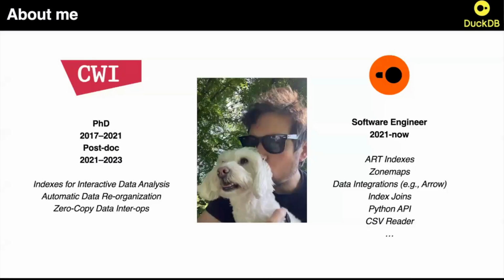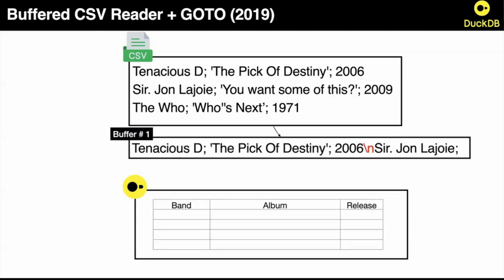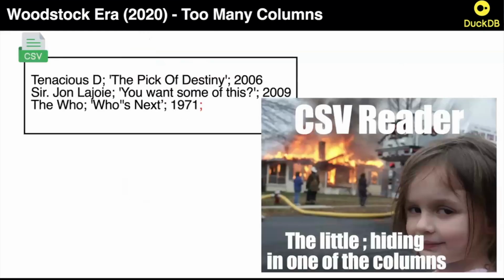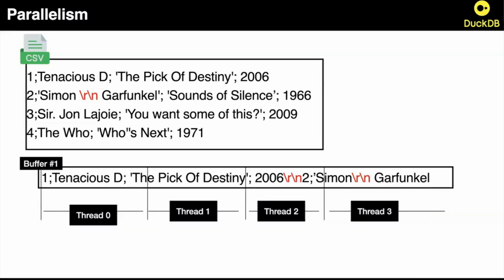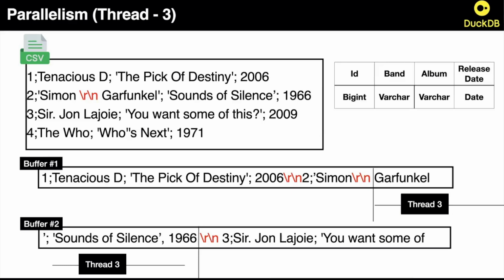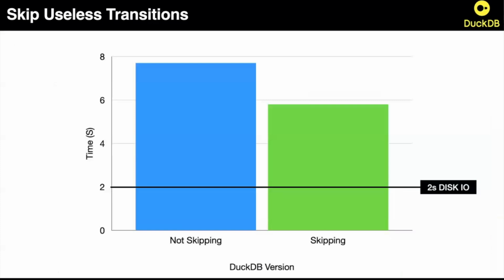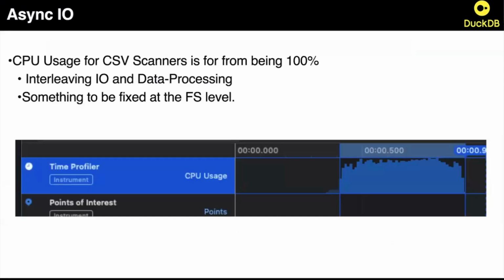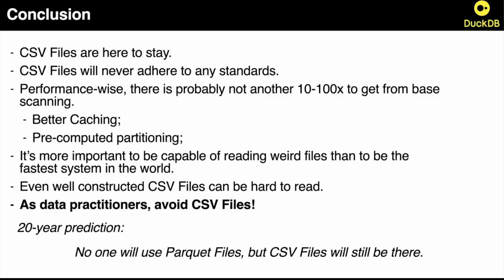Efficient CSV Parsing - On the Complexity of Simple Things - Pedro Holanda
DSDSD - THE DUTCH SEMINAR ON DATA SYSTEMS DESIGN:
We hold bi-weekly talks on Fridays from 3:30 PM to 5 PM CET for and by researchers and practitioners designing (and implementing) data systems. The objective is to establish a new forum for the Dutch Data Systems community to unite, foster collaborations between its members, and bring in high-quality international speakers. We would like to invite all researchers, especially PhD students, who are working on related topics to join the events. It is an excellent opportunity to receive feedback early on from researchers in your field.

Speaker: Pedro Holanda

Title: Efficient CSV Parsing: On the Complexity of Simple Things

Abstract: In this talk, we will revisit different CSV parsing
implementations in DuckDB and compare them with the current
implementation. The bulk of the talk is to discuss the design and
implementation decisions in DuckDB's current CSV Parser. In particular,
we will examine the parallel algorithm, the CSV buffer manager, and the
the faint of heart; some very exotically built CSV files will be depicted.

Bio: Pedro is an early contributor to DuckDB and currently works as a
software engineer at DuckDB Labs, focusing on  core and integration
aspects of DBMS technology. He completed his PhD at the Database
Architectures group at CWI, researching Indexes for Interactive Data
Analysis.